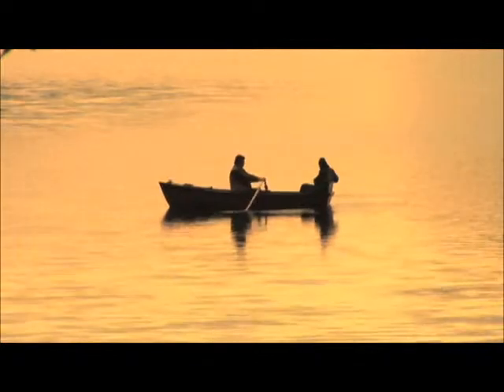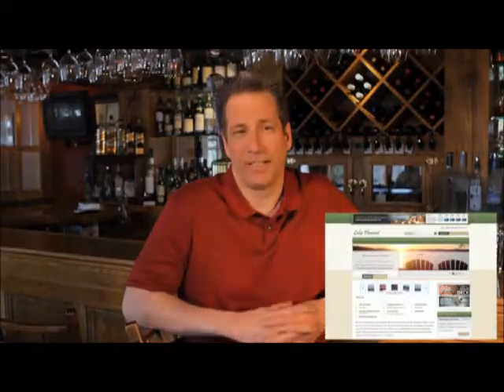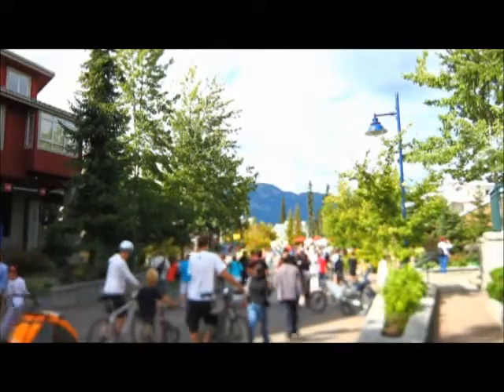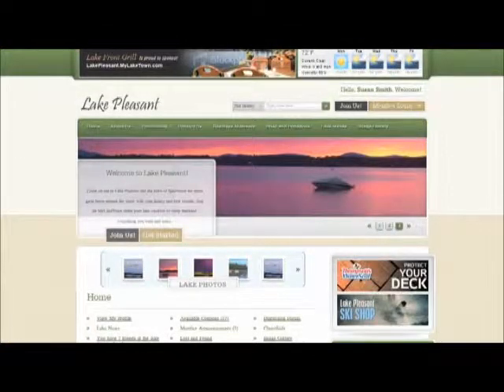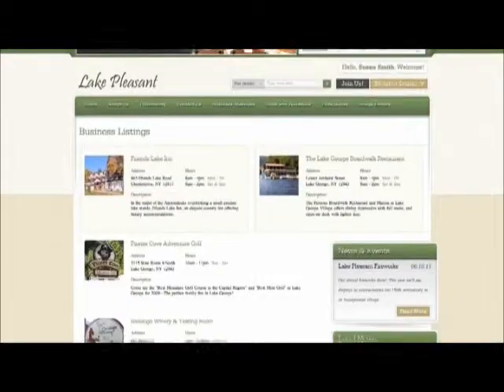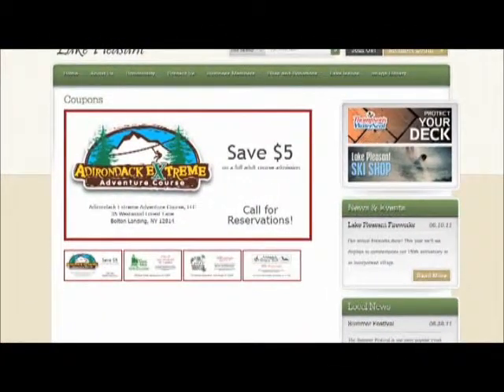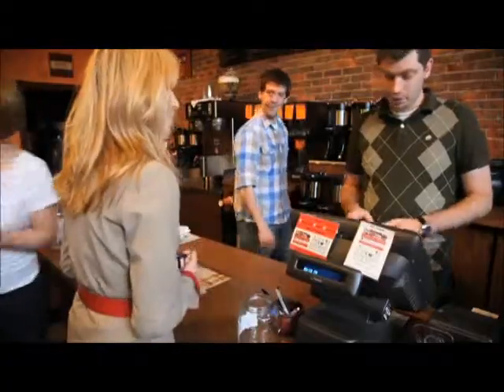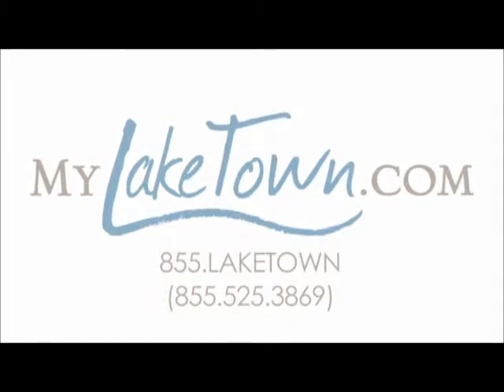Business Membership MyLakeTown.com.wmv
MyLakeTown.com  Business Memberships, Find out how your Business can support the Lake Association Members who support you.  Be in front of All the Lake Association Members all year round. They will be sure to Support Your Business.